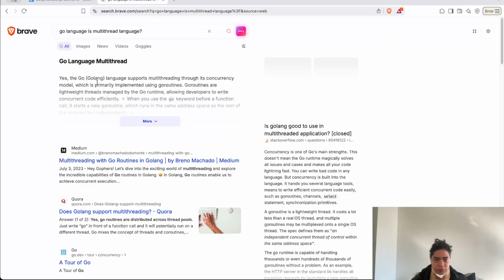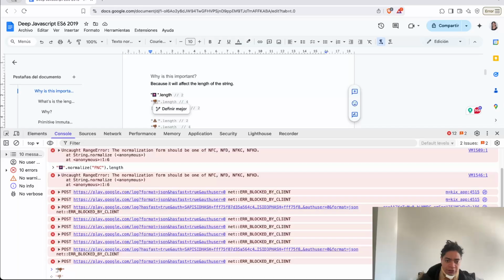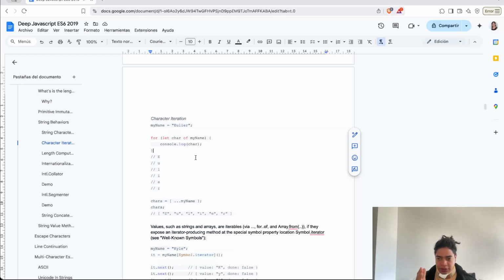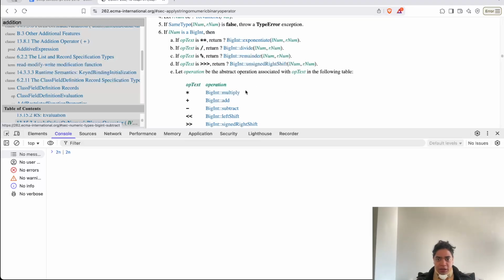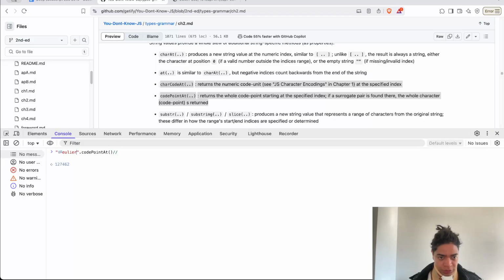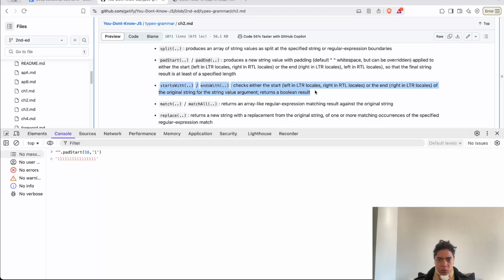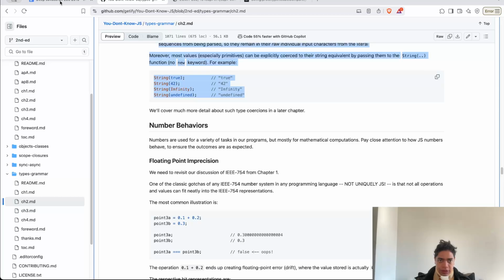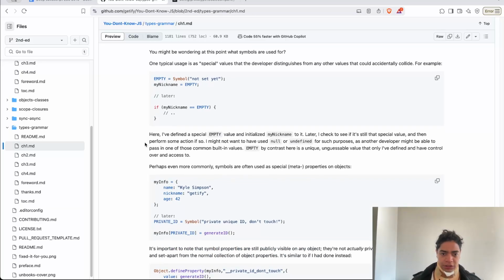Deep Javascript Foundations : String behavior overview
- String Character Access
- Character Iteration
- Length Computation
- i8n and l10n
- String concatanation
- String comparison
- String value methods
- Static Helpers
- Escape sequence
- Multi-character Escapes
   - ASCII, HEX, Unicode